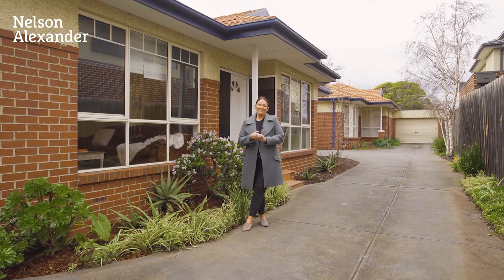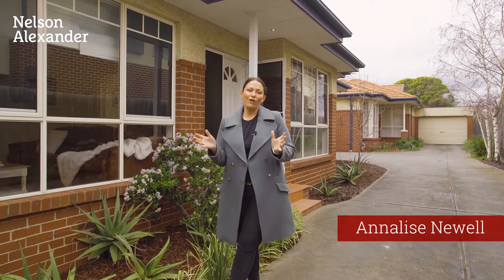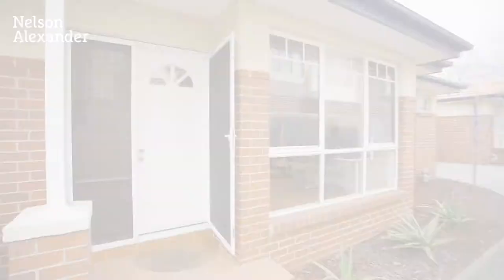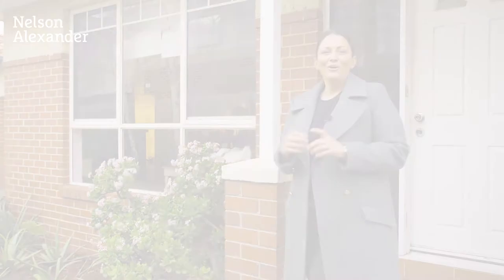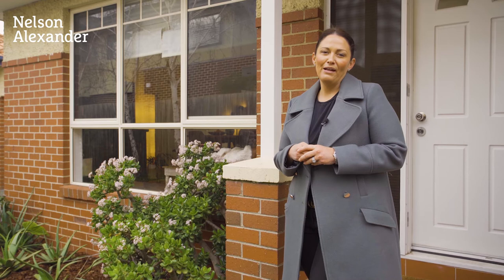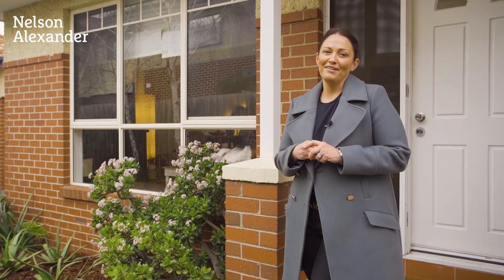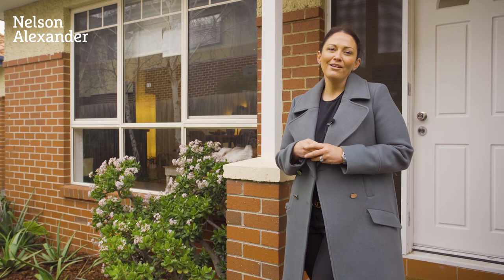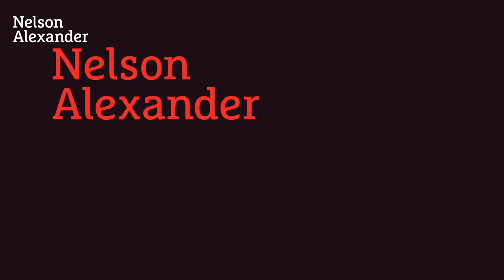2/76 Porter Road, Heidelberg Heights For Sale by Annalise Newell of Nelson Alexander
or call Annalise Newell on 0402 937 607

Call off the search! With the special appeal of an expansive northerly courtyard garden and spacious rooms, this light-drenched 3BR residence (1 of only 3, all owner-occupied) offers low maintenance living in one of the area's finest streets, in close proximity to the education and research hubs of La Trobe and Heidelberg, Ivanhoe shops, the hospital precinct, and Rosanna station and parklands. Freshly painted, with high ceilings and premium fittings, the home comprises expansive living and dining areas opening to an al fresco entertaining deck and the garden; well-equipped kitchen with premium appliances; three double bedrooms (custom BIRs); stylish 2-way bathroom (bath and shower), full laundry and powder room. Including a double garage, further parking space and security gate, this delightful home features polished timber floors, split-system air conditioning and ducted heating.